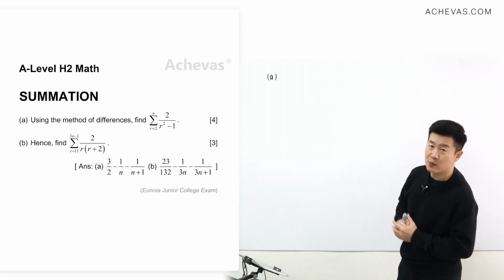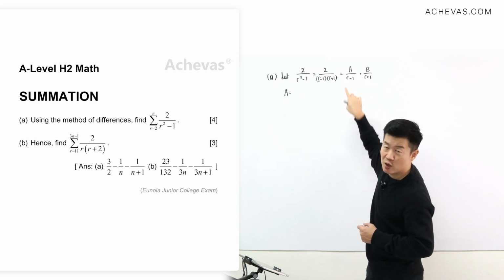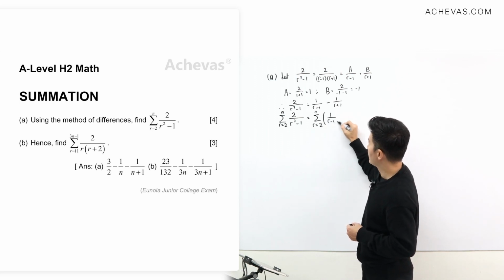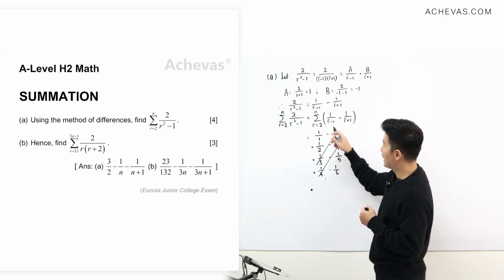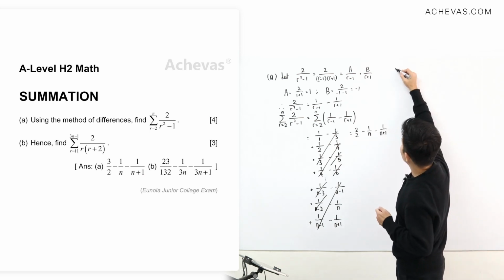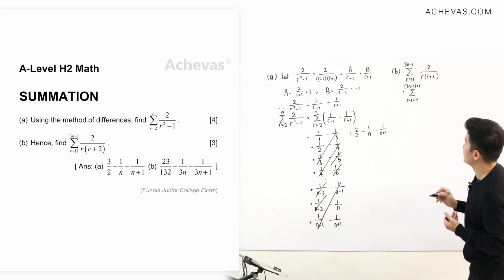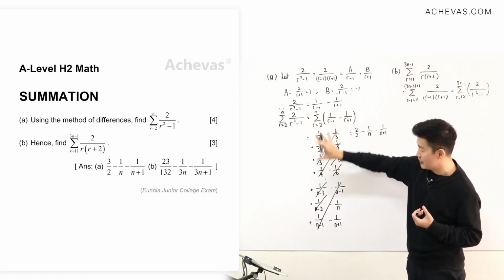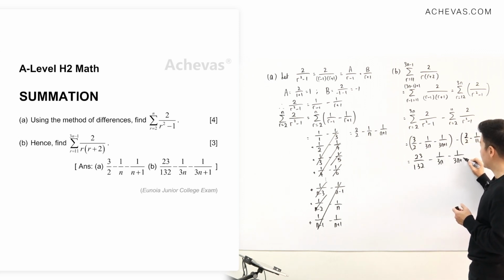[Achevas A-Level JC H2 Math Tuition, Singapore] Summation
💡 ABOUT ACHEVAS

【 Question from Eunoia Junior College (EJC) 2023 Exam Paper 】

0:00 Part (a)
4:06 Part (b)